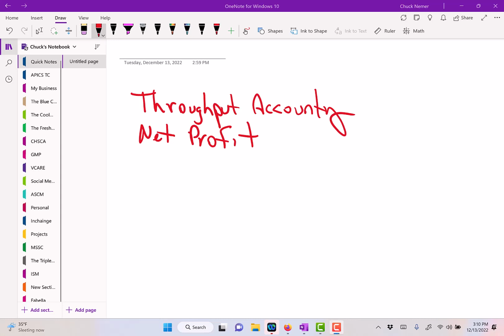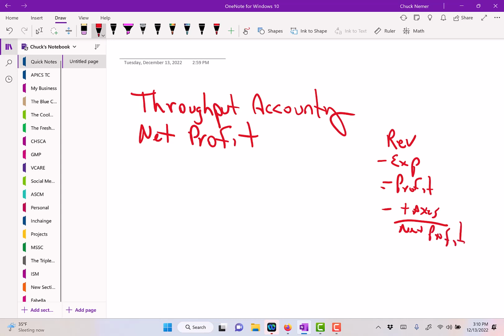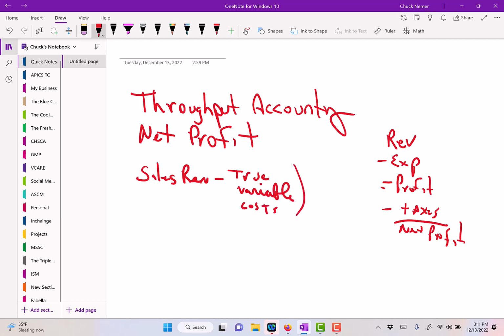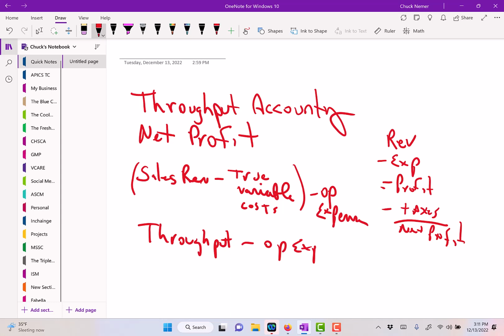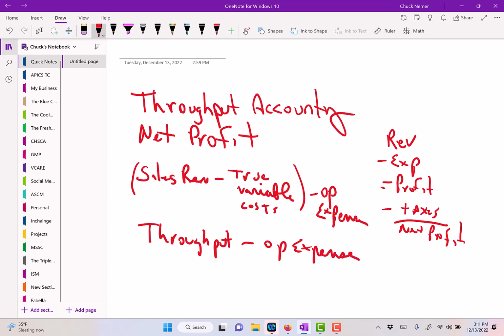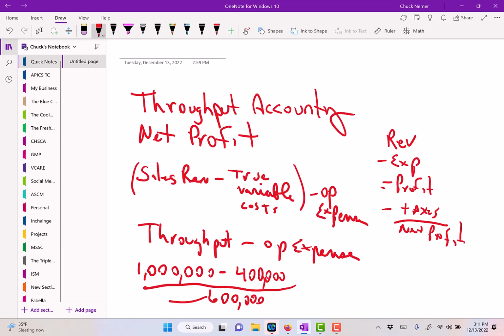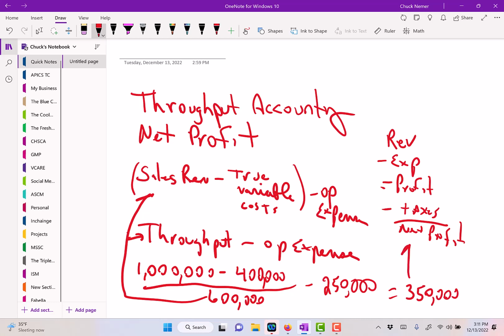Net Profit via Throughput Accounting